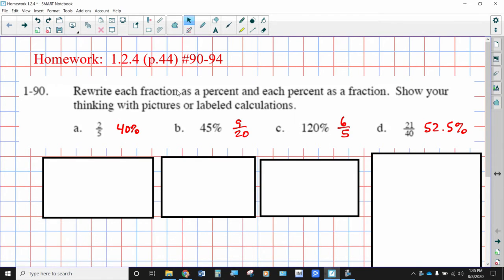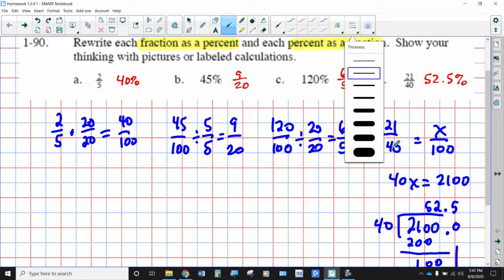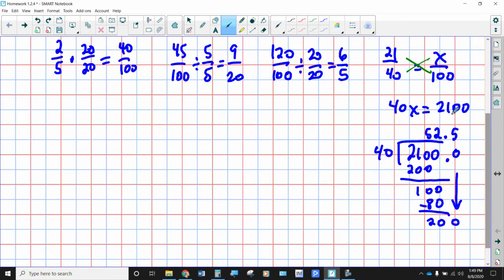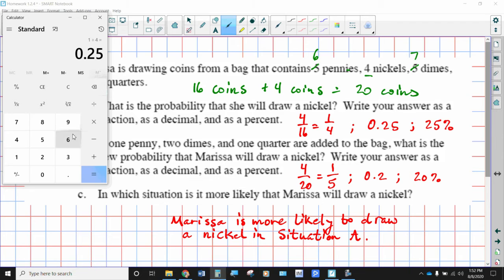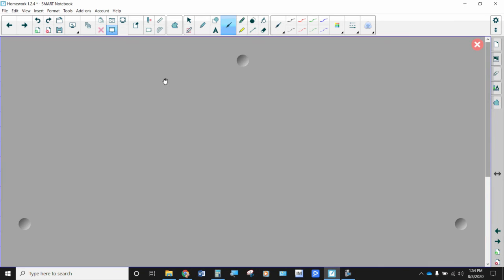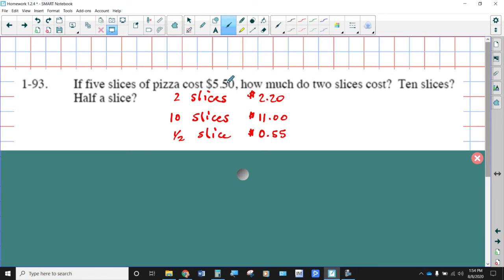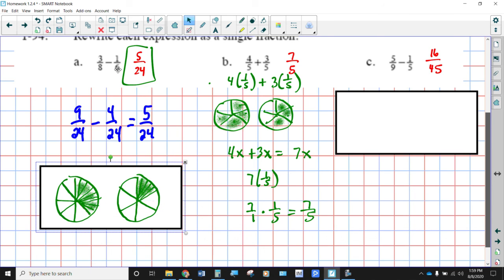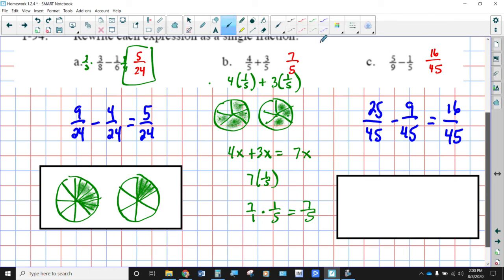7th Grade Homework Ch1 2.4